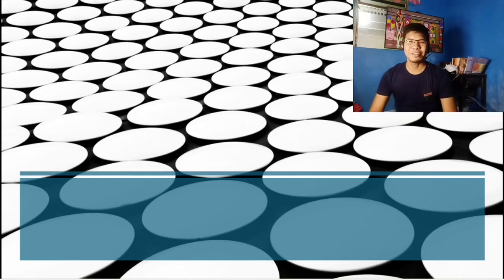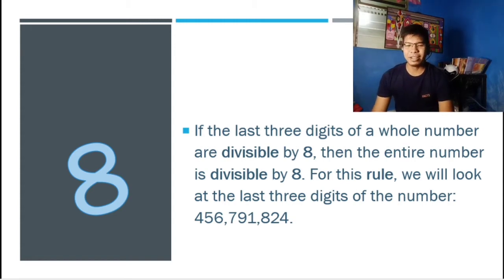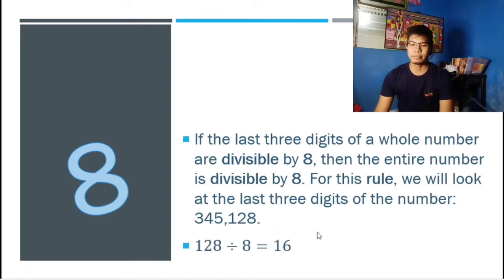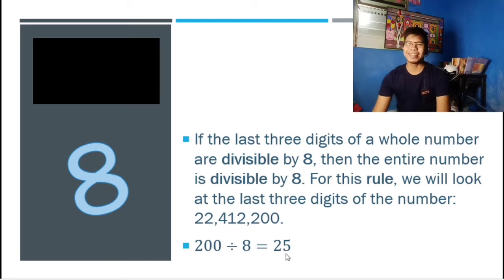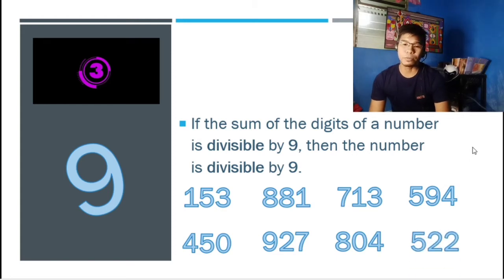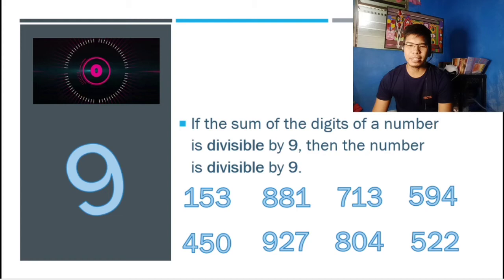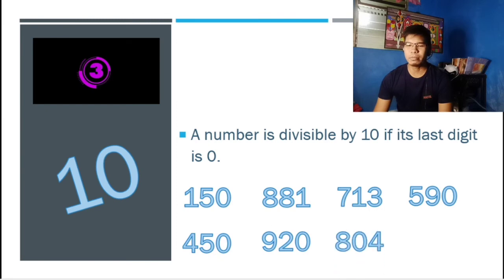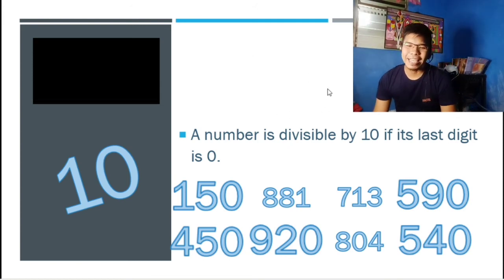BASIC MATHS || DIVISIBILITY RULES FOR 8, 9, AND 10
Math Survival Kit Episode 7